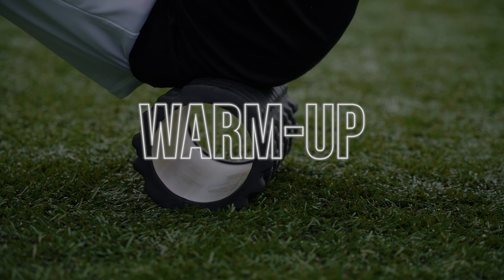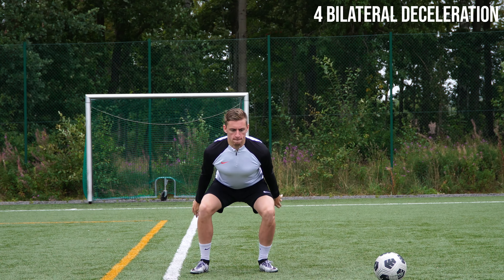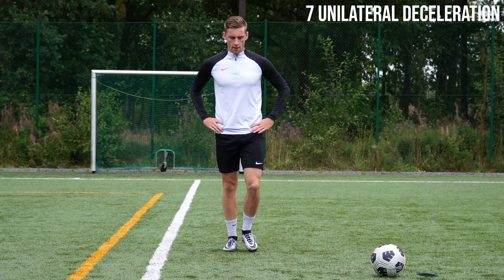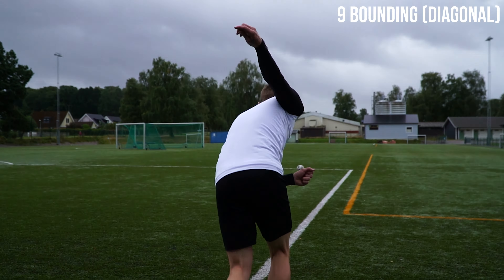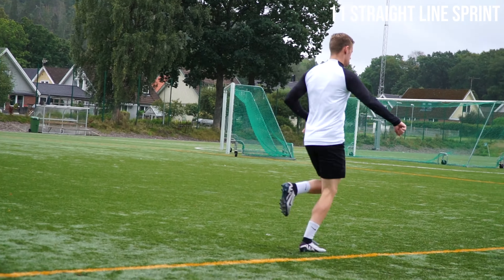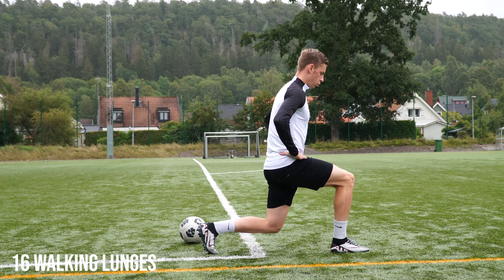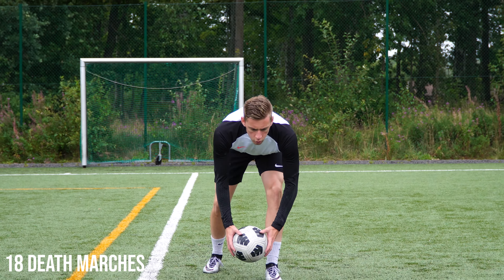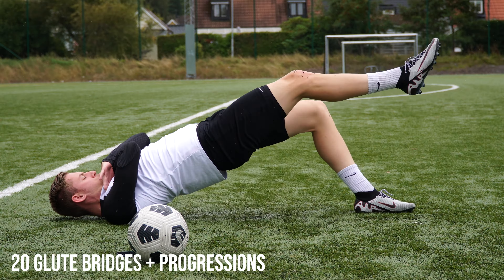27 FOOTBALL STRENGTH Exercises In 8 Minutes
In this video, footballer and winger Oskar Jansson takes you through 27 foundational speed, power and strength exercises for footballers - within the space of 8 minutes...

💥  Play Football In VIRTUAL REALITY?

🔴 🟡 🟢  WANT TO RECOVER LIKE A PRO?
Get a FREE WHOOP 4.0 and ONE FREE MONTH when you join with my link ➡️

🤝🏼 JOIN The OJ WHOOP SQUAD! ↩️
Code: COMM-2D8FF0

⚽ GEAR FOR FOOTBALLERS:
Massage Gun
Massage Ball

🎥  GEAR FOR CONTENT CREATORS:
Camera Microphone
Small Tripod (Camera)
Small Tripod (Phone)